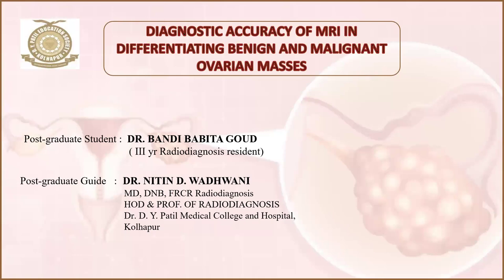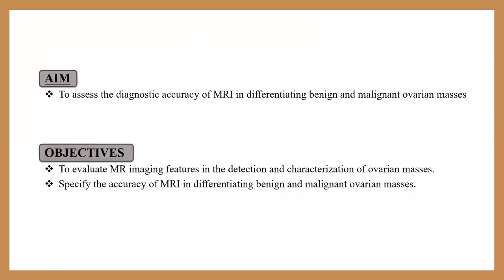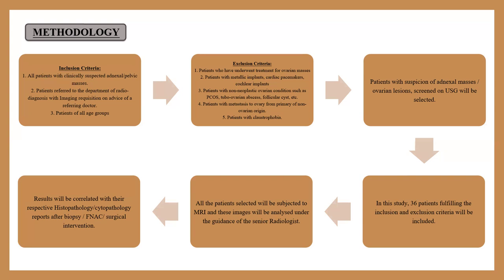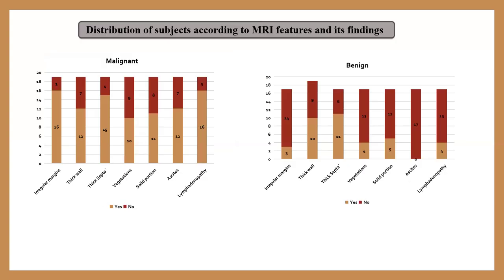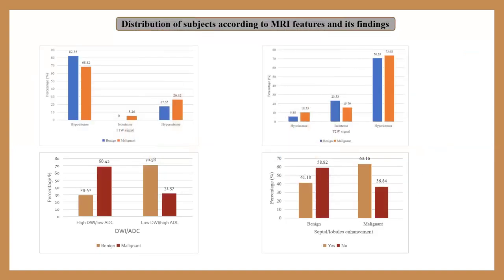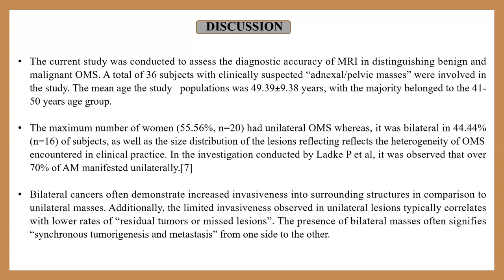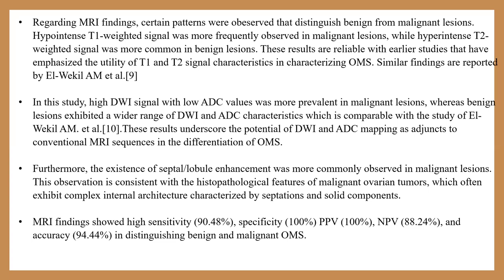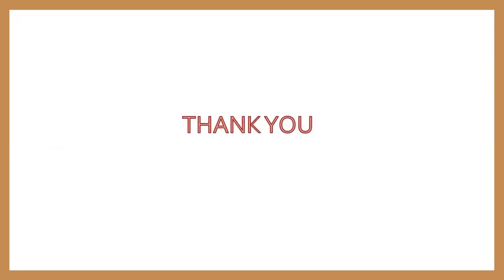BANDI BABITA GOUD | DIAGNOSTIC ACCURACY OF MRI IN DIFFERENTIATING BENIGN & MALIGNANT OVARIAN MASSES